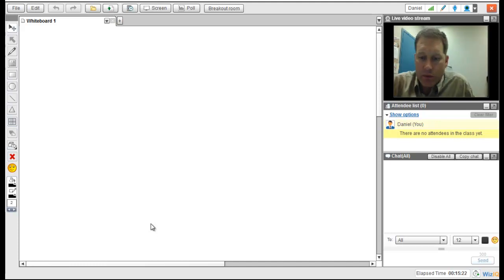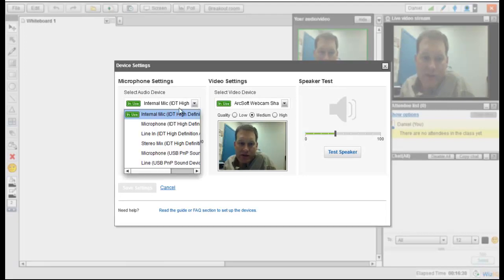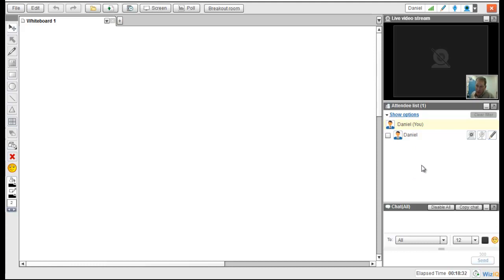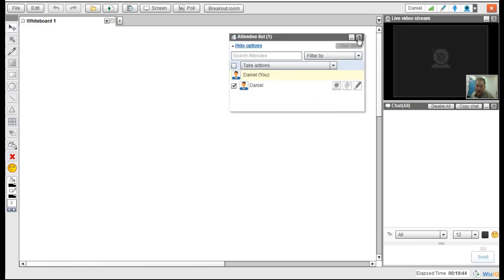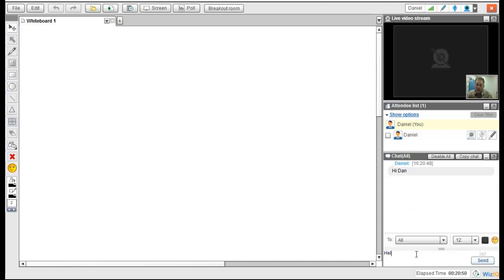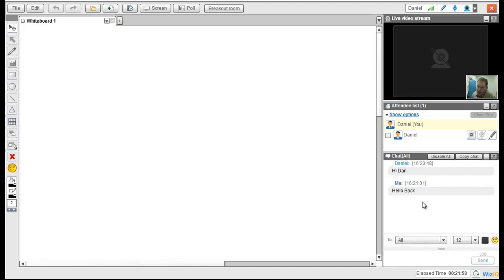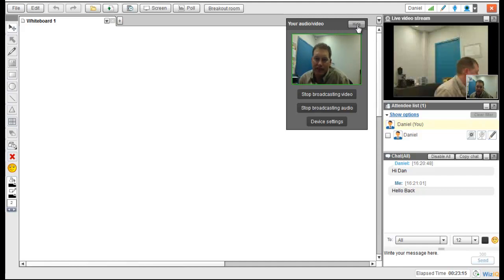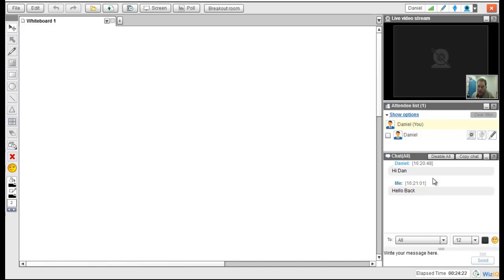WizIQ_Training_Tools_and_Features_Part_1.mp4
DMACC Wiziq training over tools and features part 1